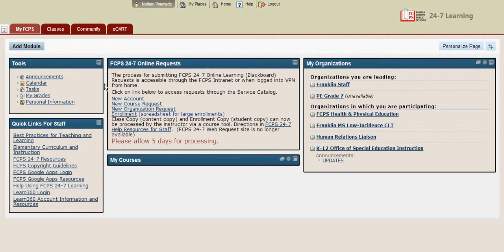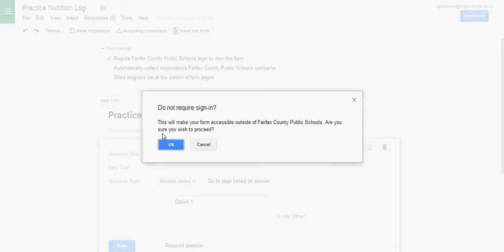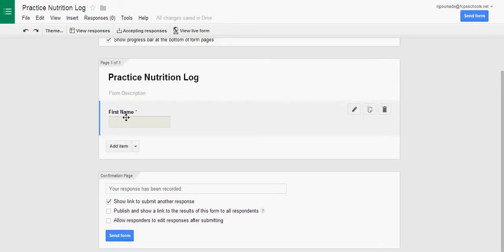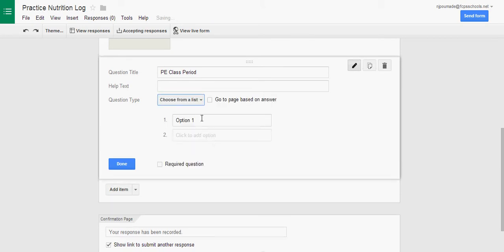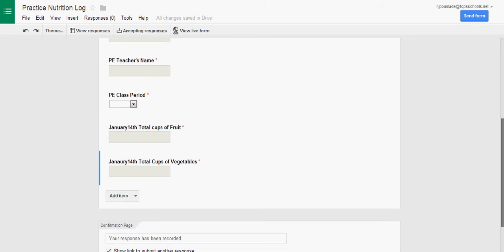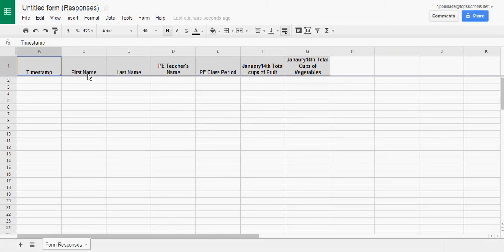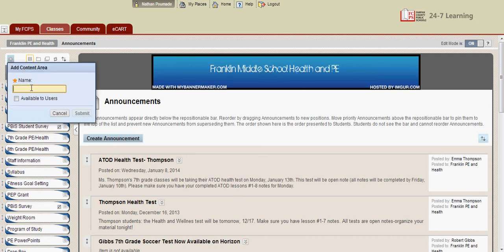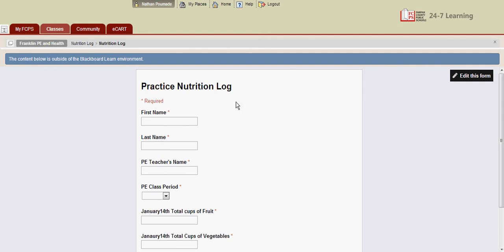Creating a Nutrition Log with Google Forms and adding it to 24/7 for student use